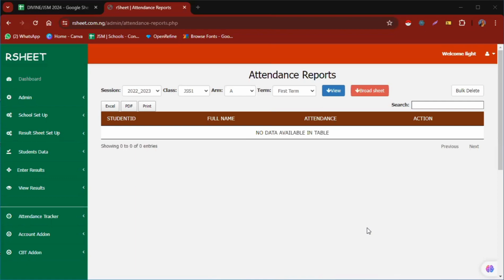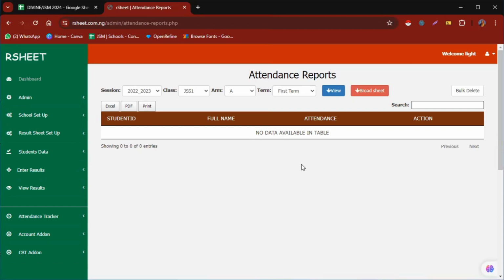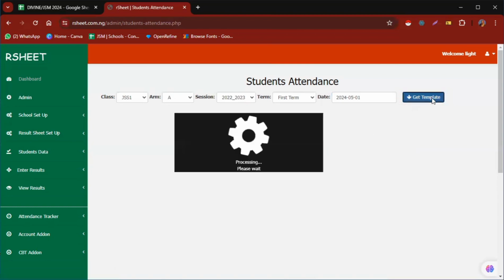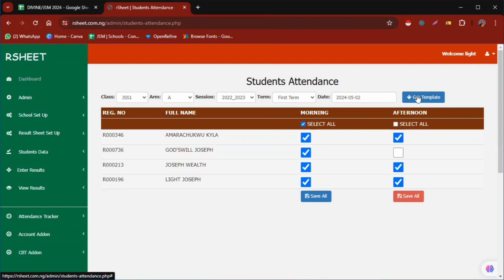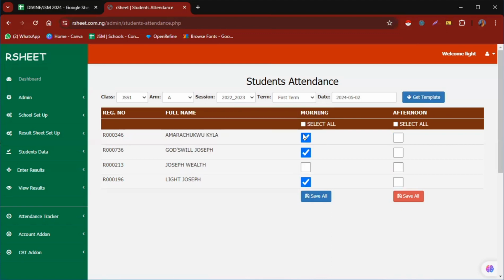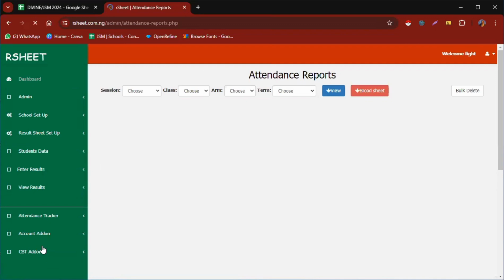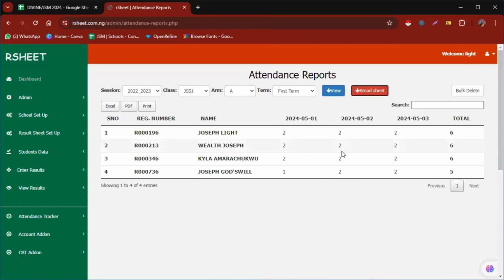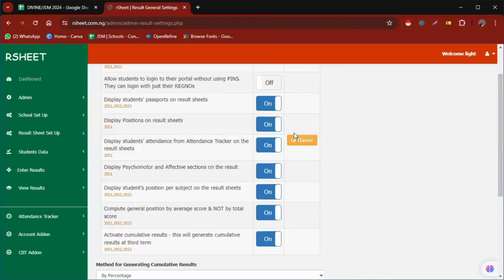STEP BY STEP GUIDE ON ATTENDANCE TRACKING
Hello everyone. this is an instructional video on attendance tracking. we highly encourage all rSheet users to watch and follow the step-by-step guide provided